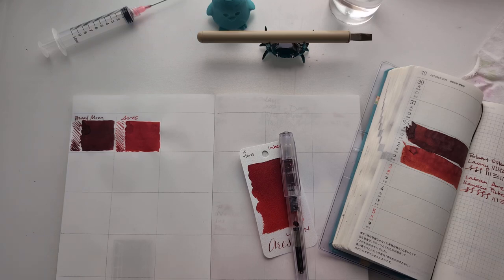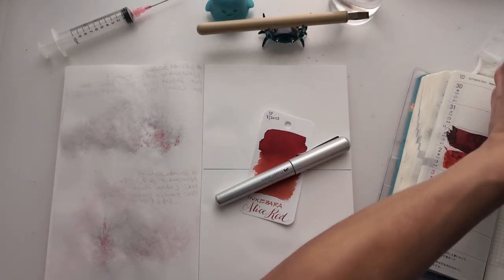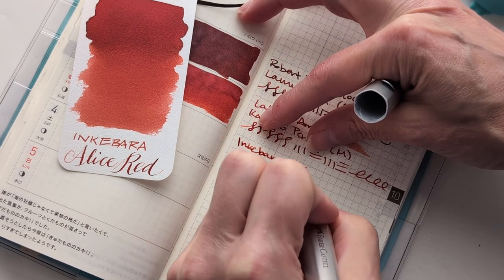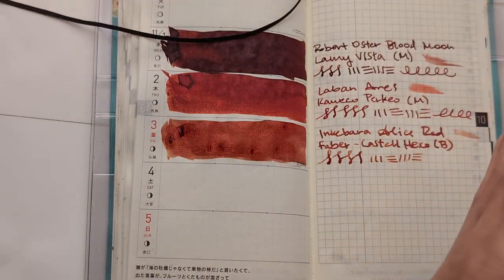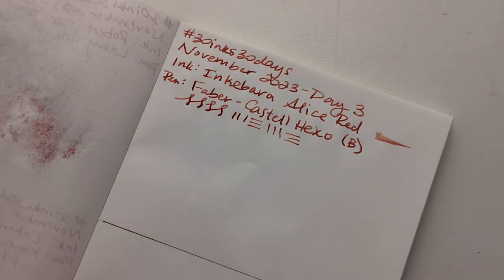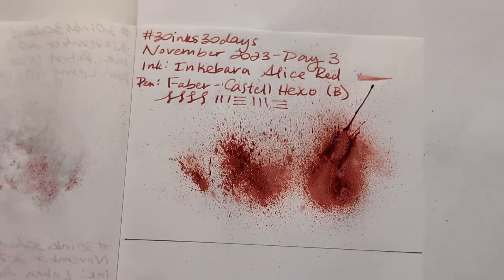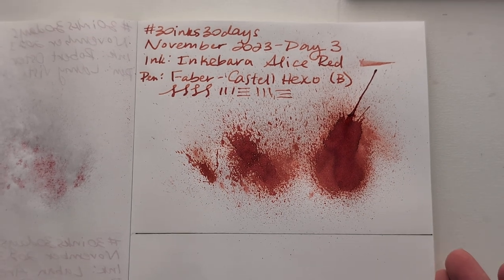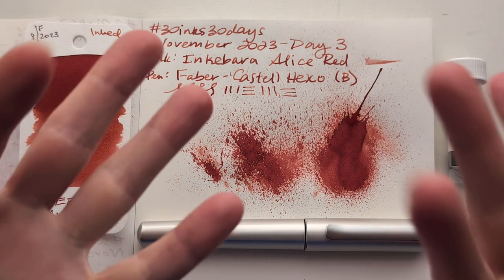30inks30days November 2023, Day 3 - Alice Red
Ink: Inkebara Alice Red
Pen: Faber-Castell Hexo (B)